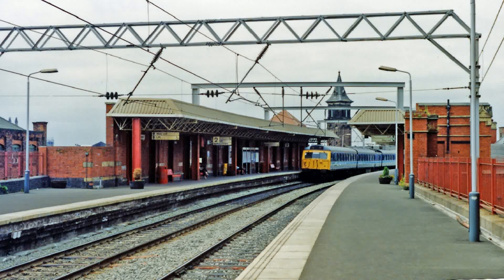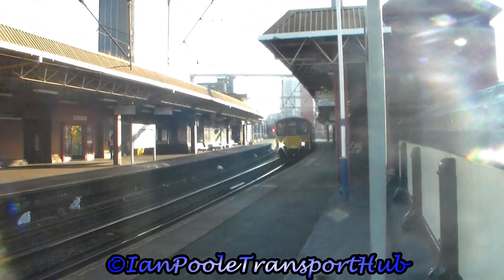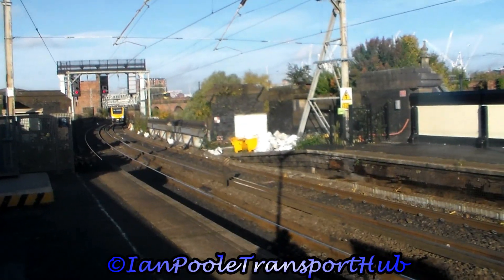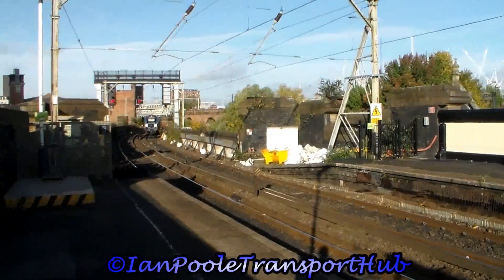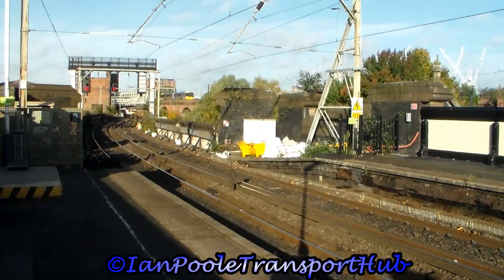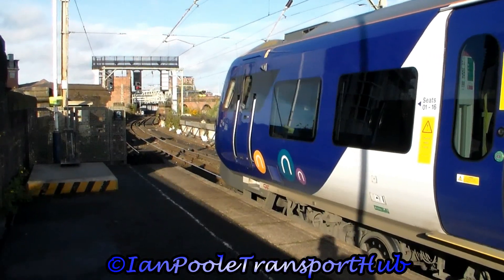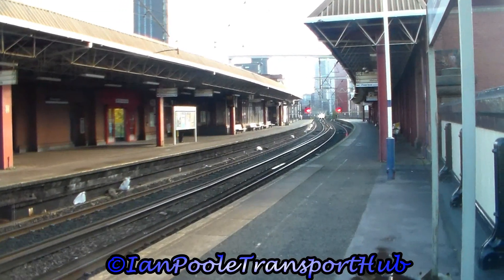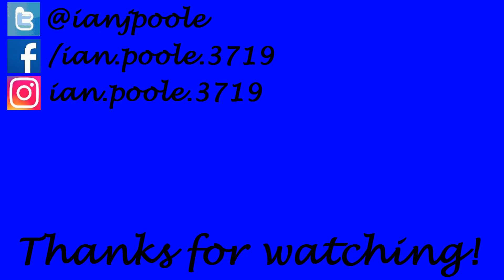Trains at Deansgate station (20th October 2020)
So our second station of the day is one you can see from Manchester Oxford Road, it is one that I like personally over Oxford Road and if you have never been there, please take the chance to actually go there

Let's do Deansgate station folks